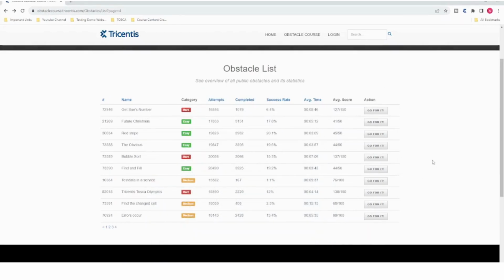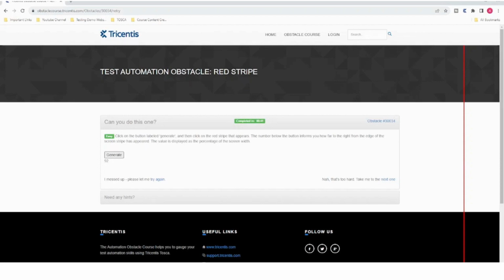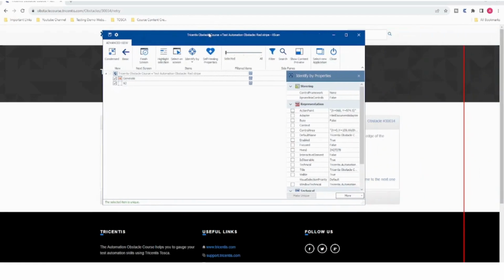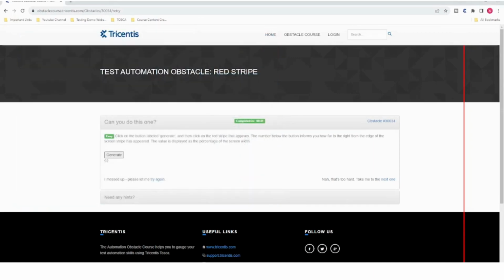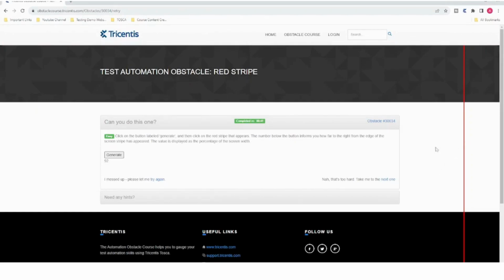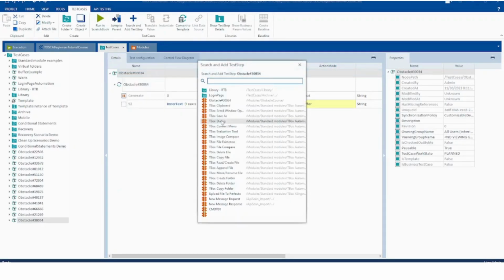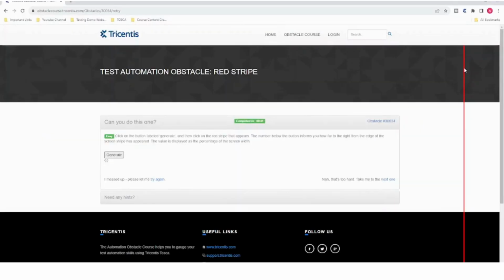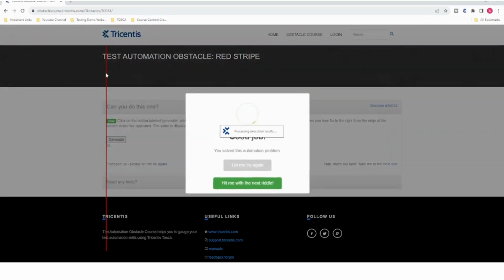Red Stripe | TOSCA Obstacles | TOSCA Automation Challenge #11